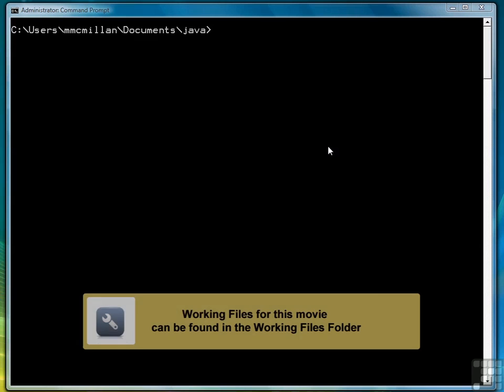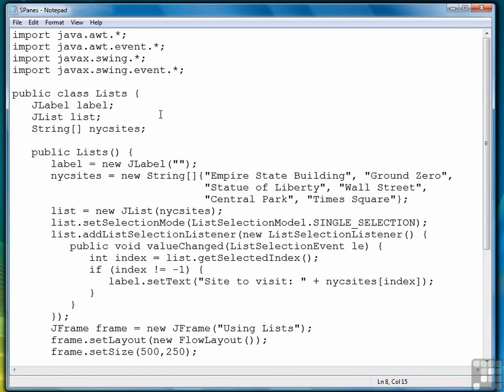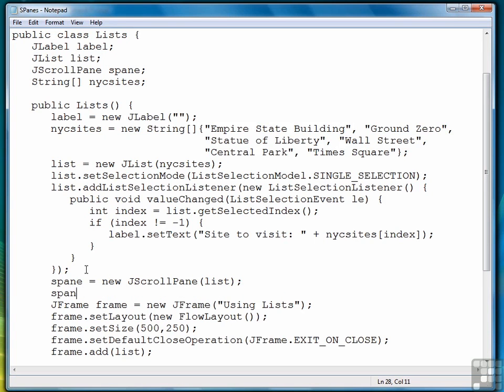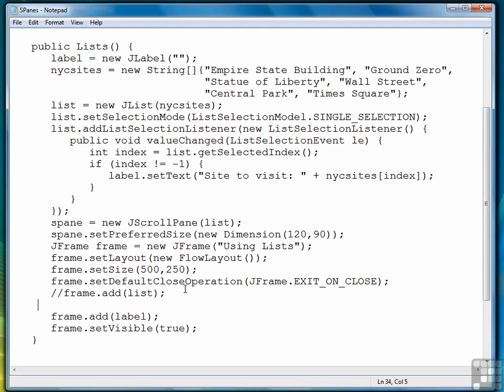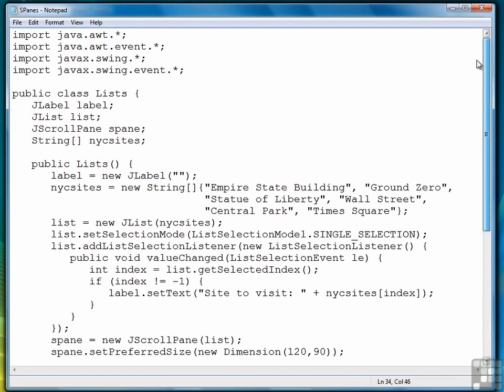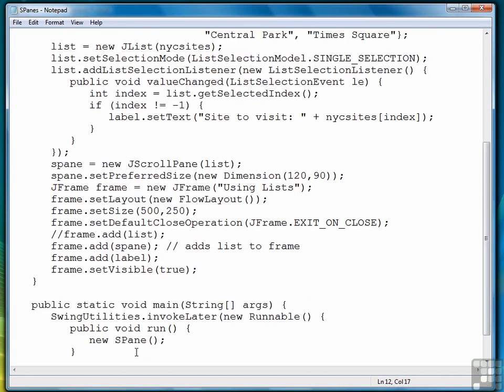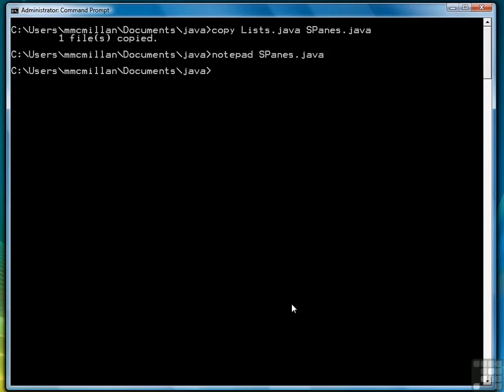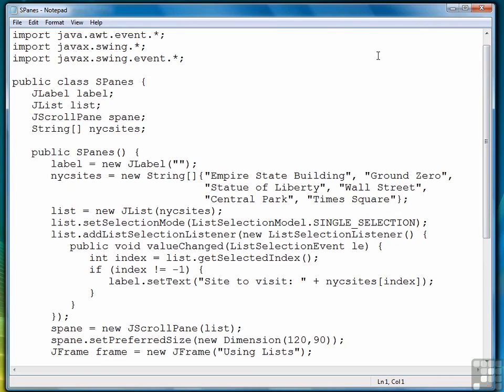10 05 Working With Scroll Panes